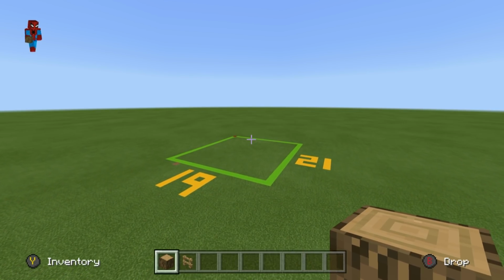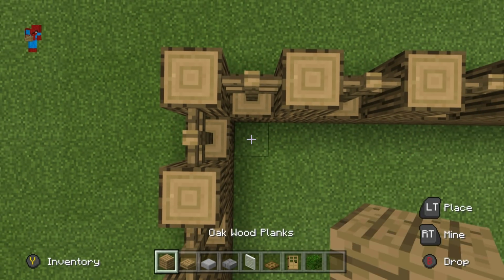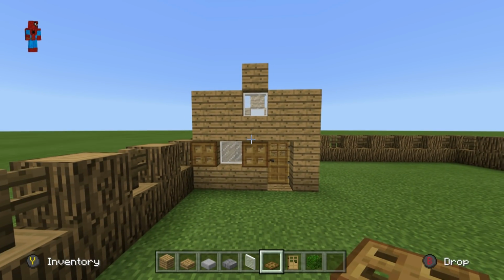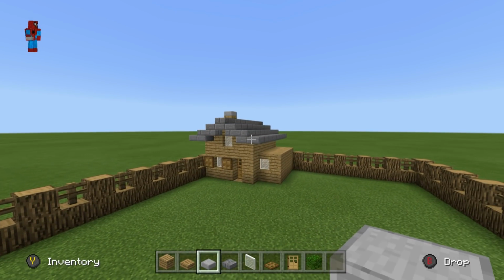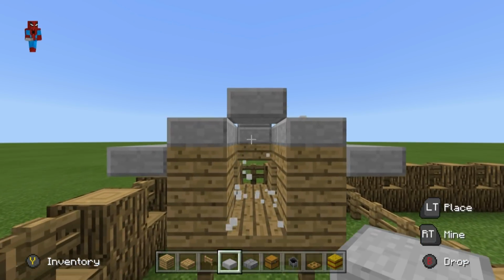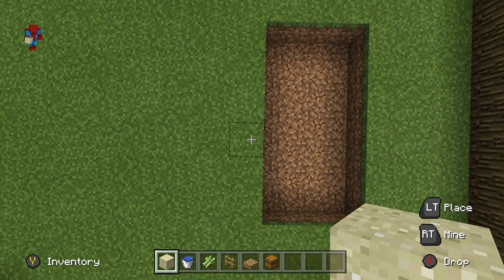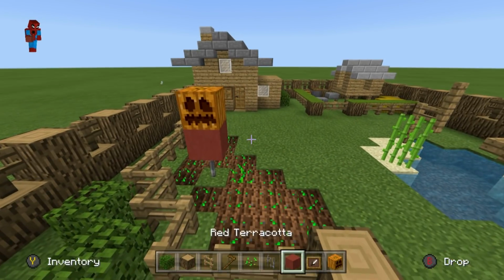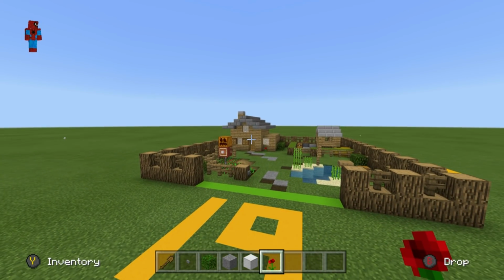Minecraft Tutorial: How To Make A Easy Beginner Survival Base "With Everything You Need To Survive"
In this tutorial i show you how to make a easy beginner survival base with everything you need to survive in minecraft! this survival base has a simple house with a chicken coop, a fishing pond and a farm!